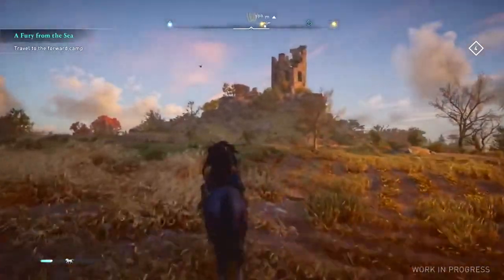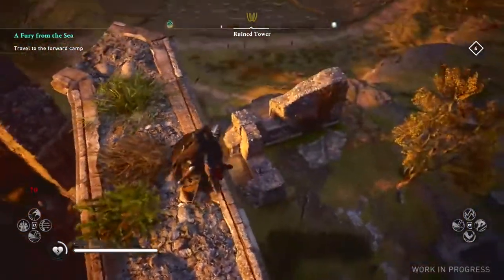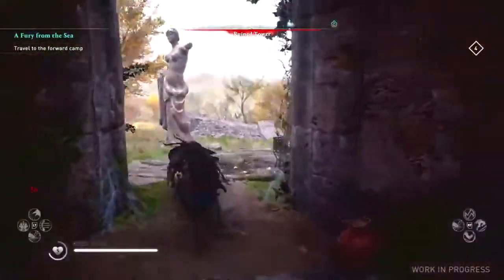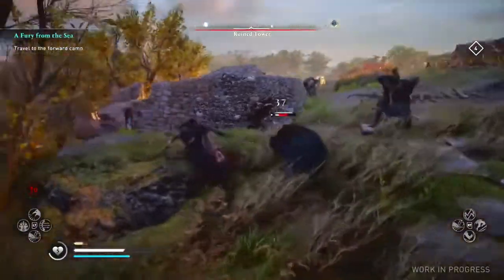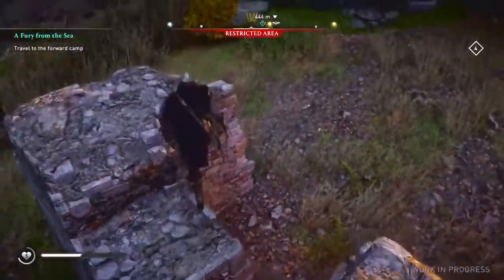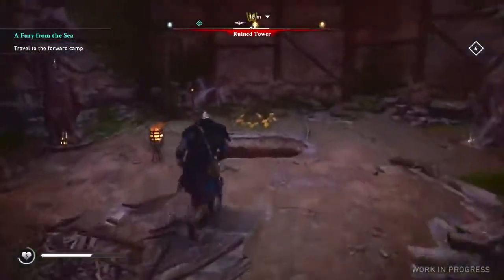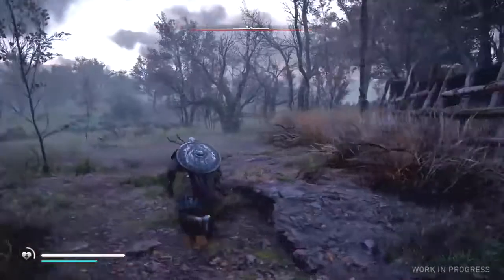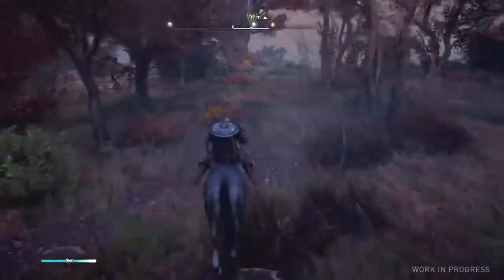Assassin's creed Valhalla Walkthrough Gameplay Part 2 Gameplay 2020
Assassin's creed Valhalla Walkthrough Gameplay Part 2 | Ultra Graphics 4K Gameplay | 2020

assassin's creed Valhalla gameplay walkthrough,

Processor: Intel Core i7-9700F CPU @ 3.00GHz